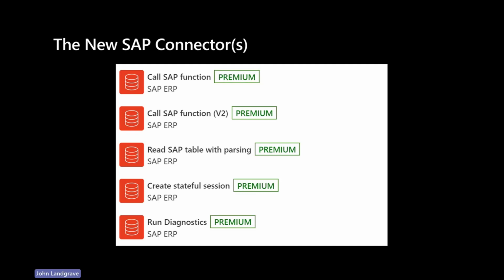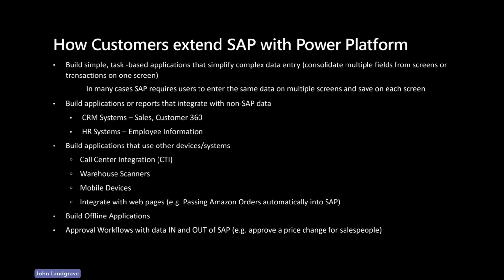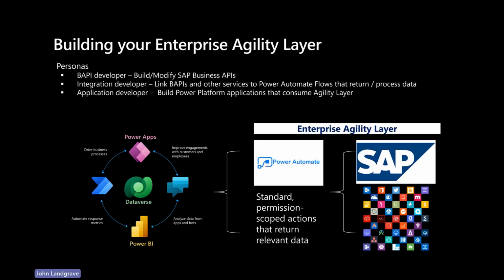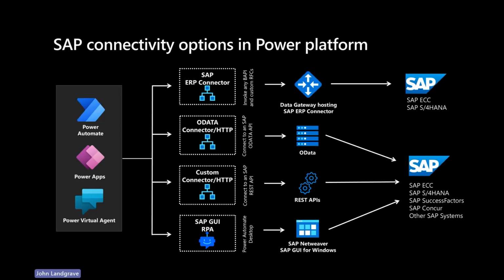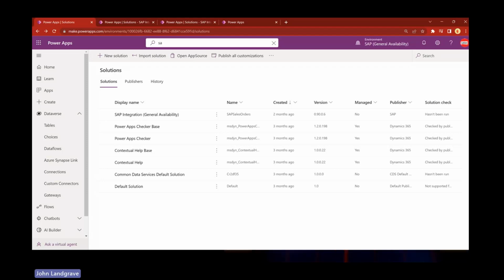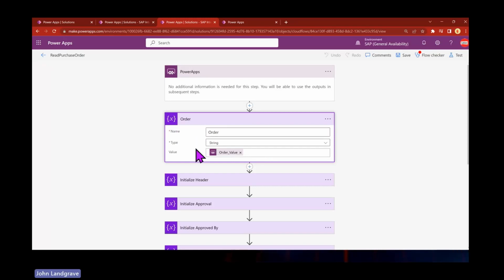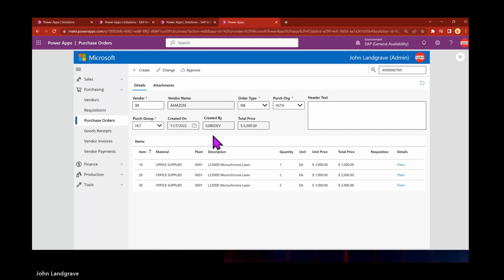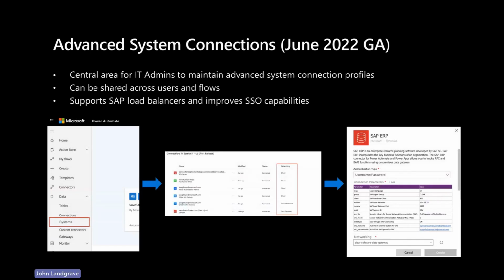Integrating SAP with Microsoft Power Platform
This is an overview of the new SAP Connectors for the Power Platform and how customers are using them.  You can download the GA Version of the SAP Integration Flows and Apps
Additional videos on SAP Integration that you may find interesting include: